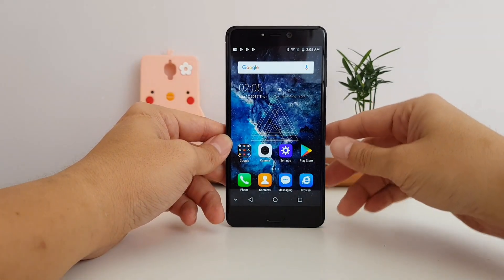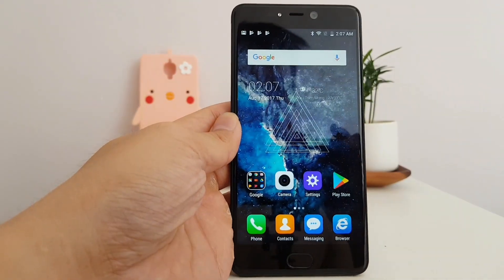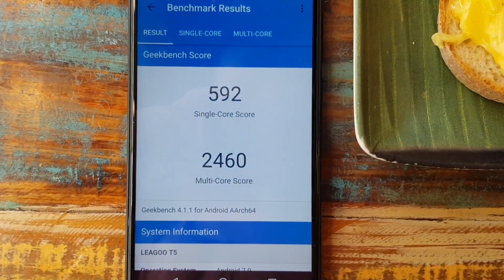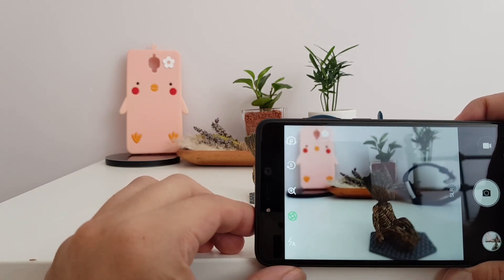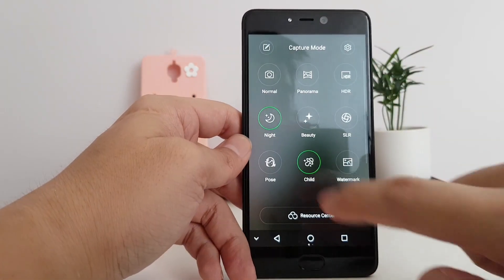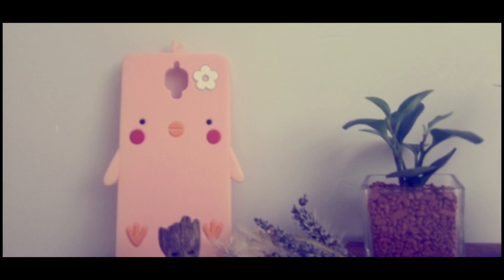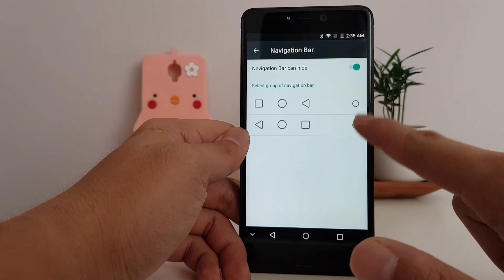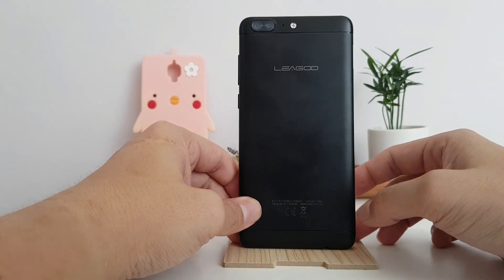Leagoo T5 Review: What More Can You Expect At This Price?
Buy the T5 on Gearbest for US$130.

Code For $20 Off: LT5GB